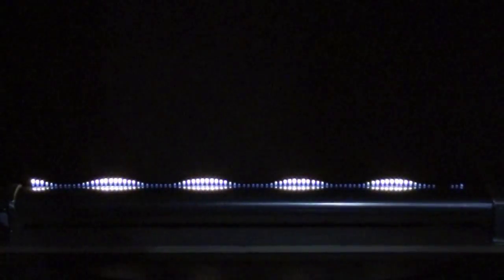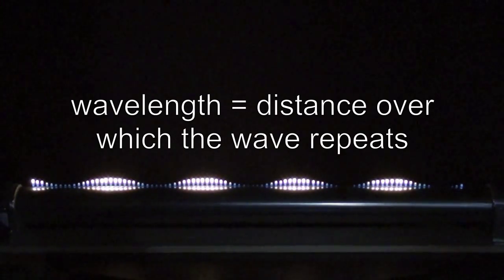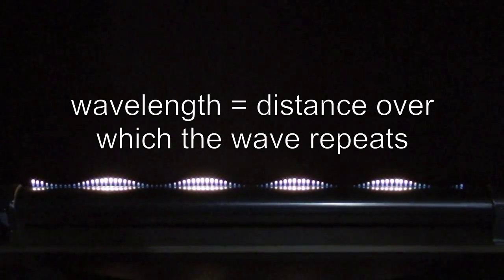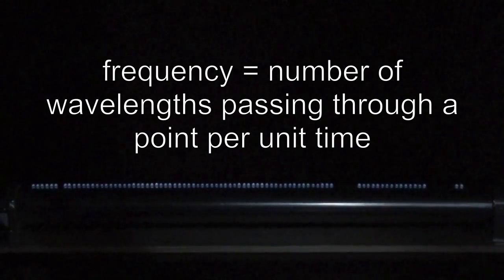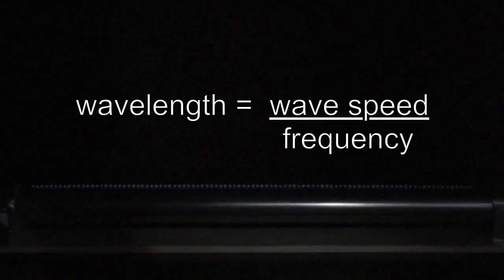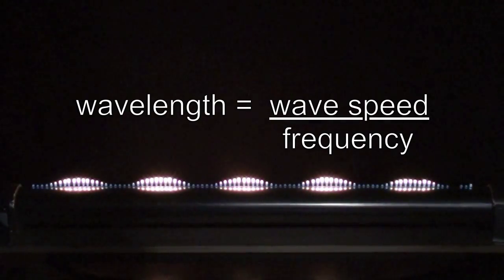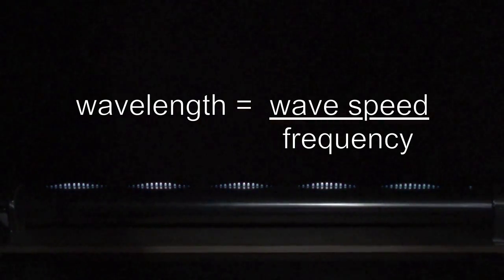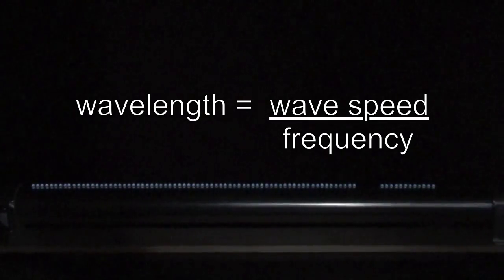Waves! (featuring Rubens Tube demo)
A short video introducing concepts and properties of waves, including wavelength and frequency. Both longitudinal and transverse waves are discussed, using a Rubens Tube as a demonstration.

This video was prepared for the Video Outreach program of the GK-12 Learning Partnership at the Colorado School of Mines.